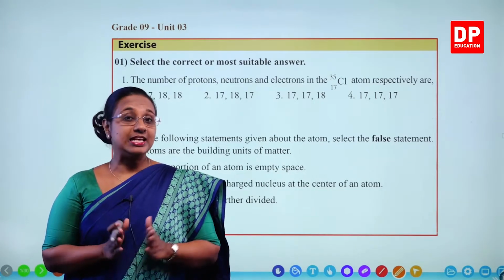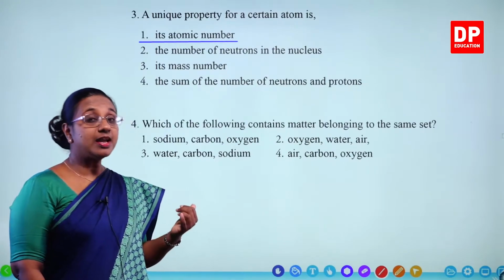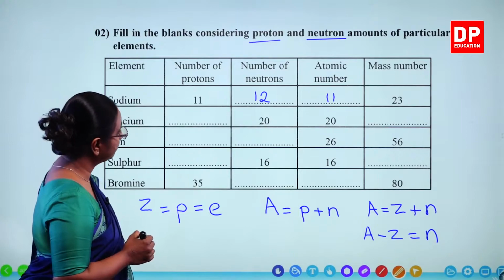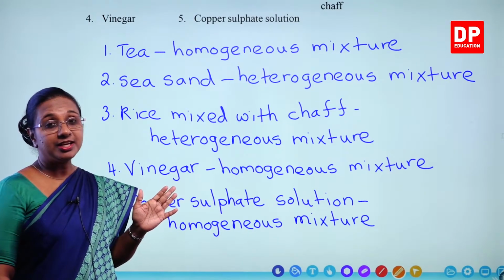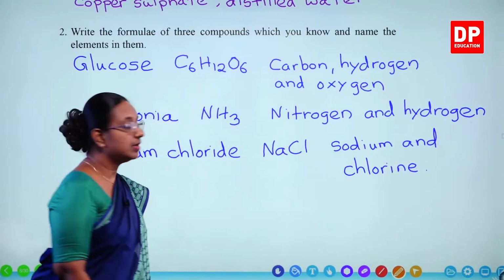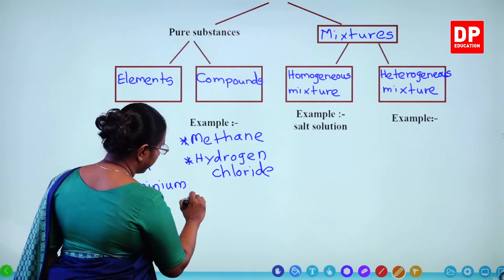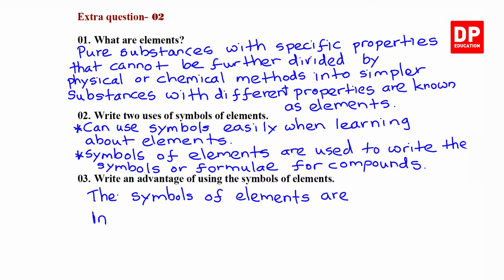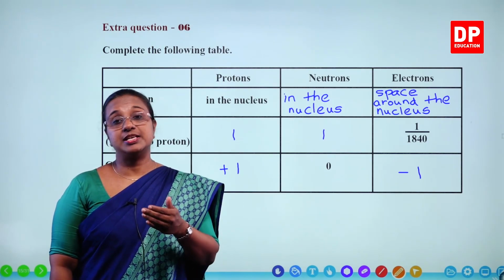Lesson 03 - Nature and Properties of Matter (Part 05) | Grade 09 Science in English